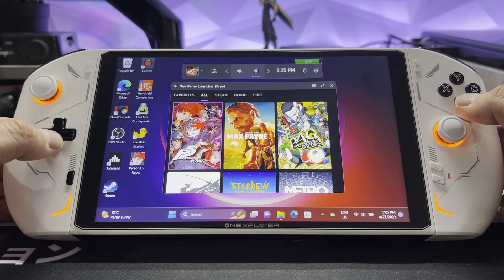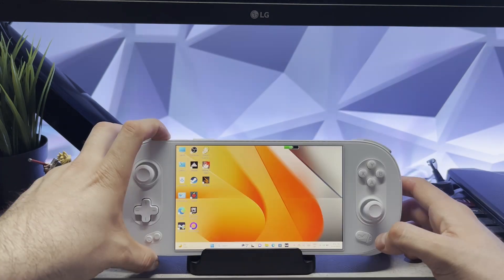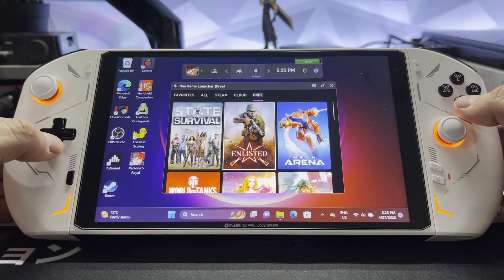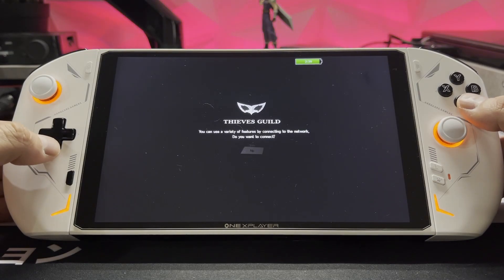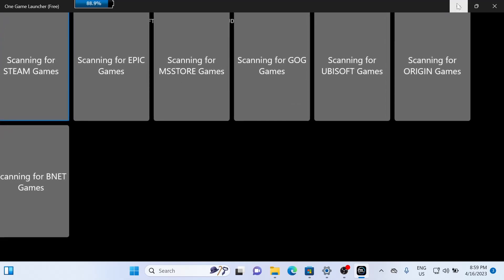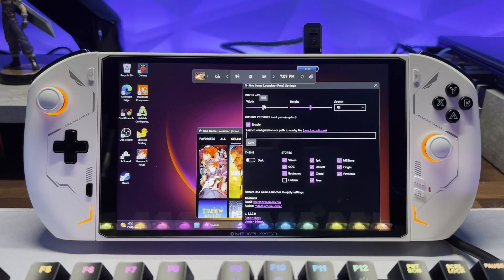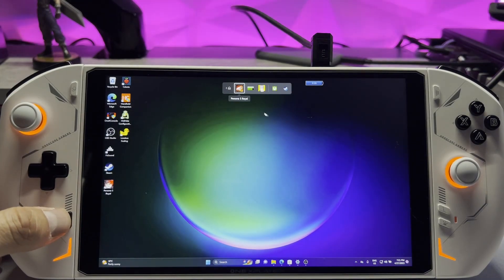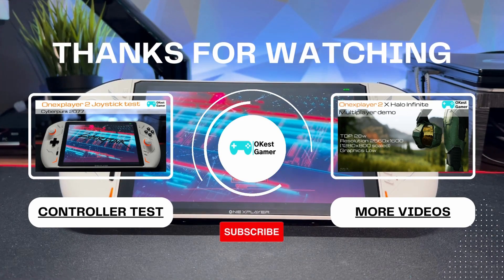One Game Launcher! Okest Software spotlight.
A quick overview and showcase of a Gamebar widget that allows you to launch any of your games directly from the xbox gamebar. its quick and easy  to use, its also free!

A pro version is planned for the future to add more features so stay tuned for that update from the developer. if you would like to learn more, see the subreddit link below: